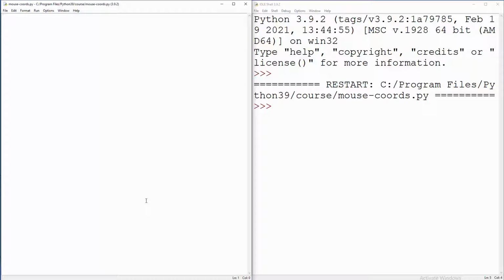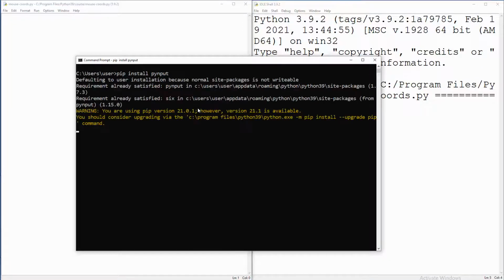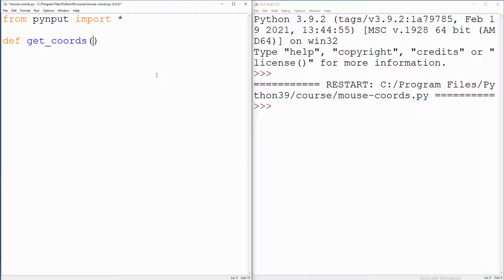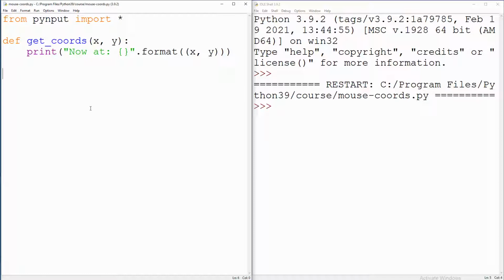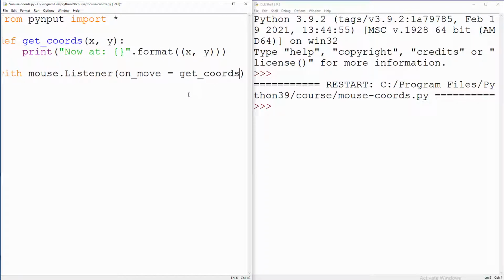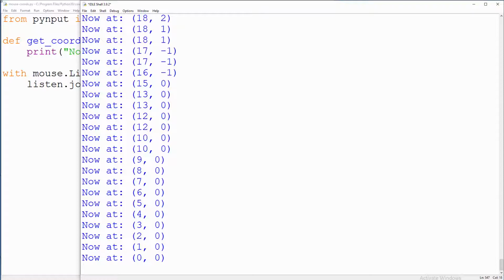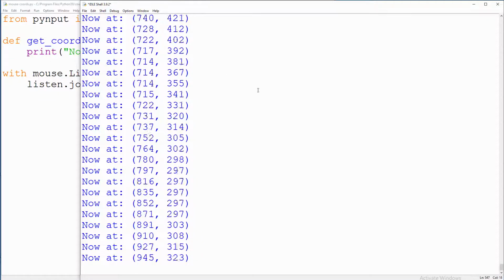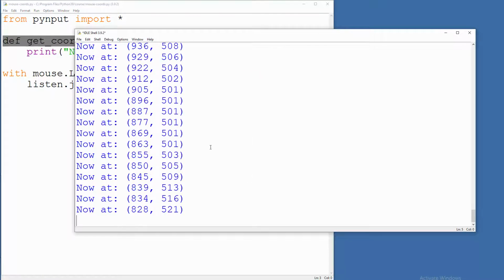How to Get Mouse Coordinates (x, y) with Python